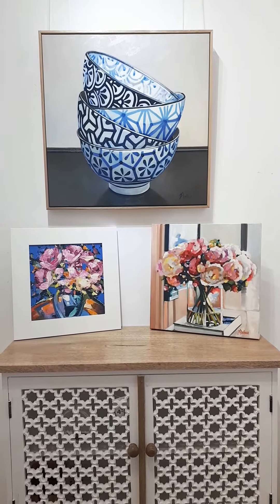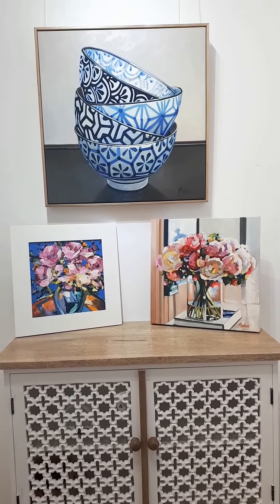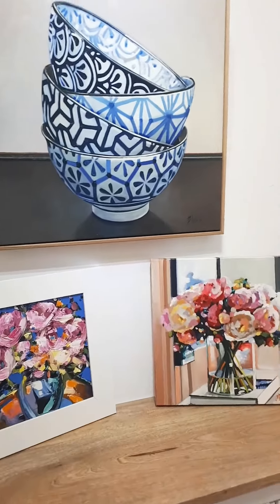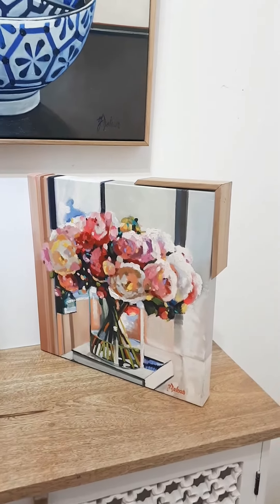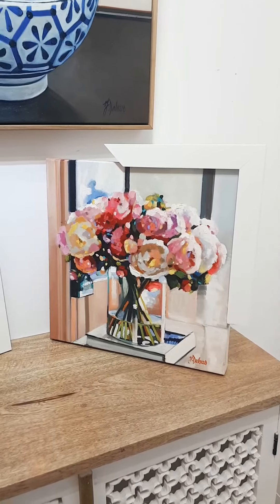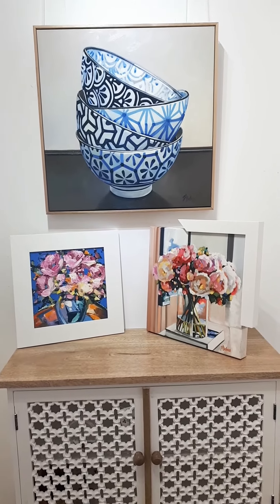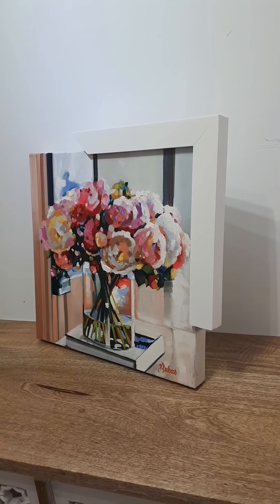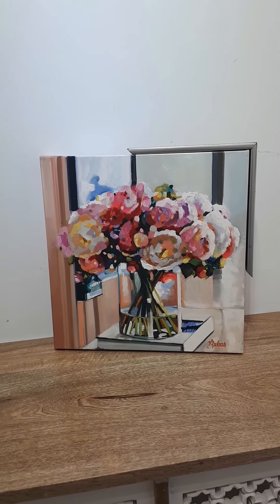Framing options at Dalozzo Art Gallery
A short video showing 3 different frame options available at Dalozzo Art.

All our prints and paintings are available as rolled, stretched or framed.